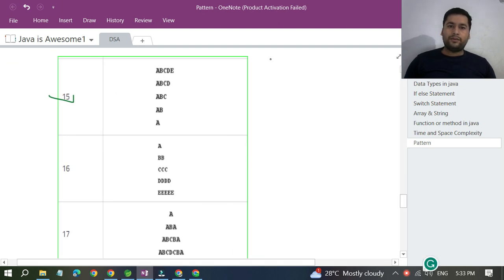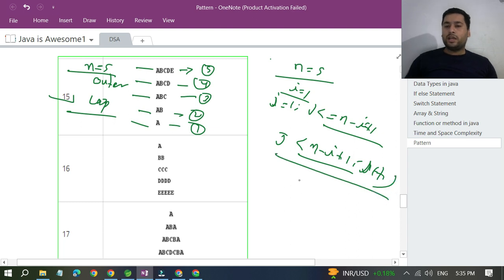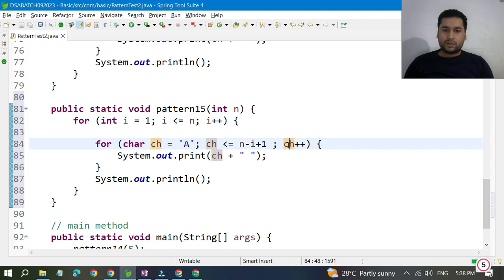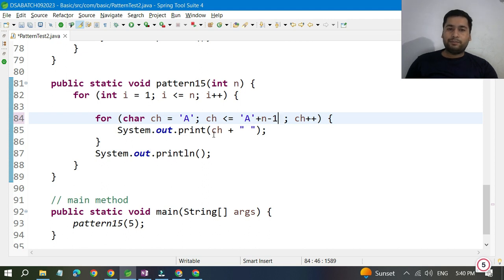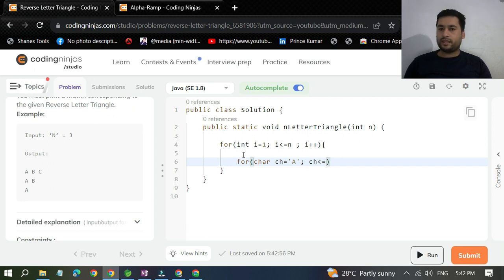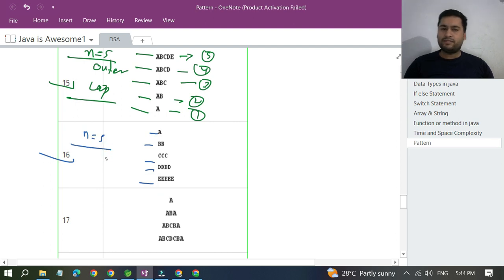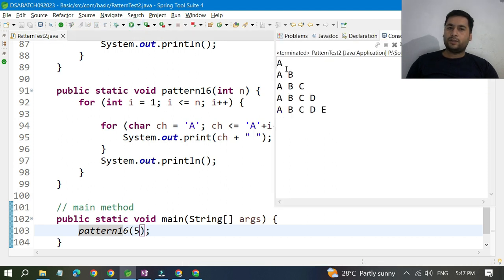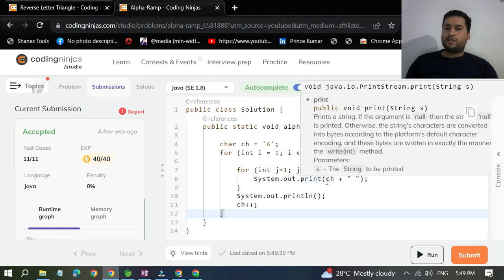pattern part-6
patterns program in java